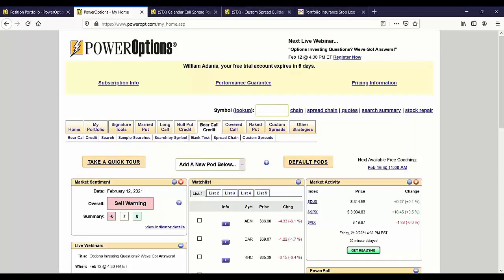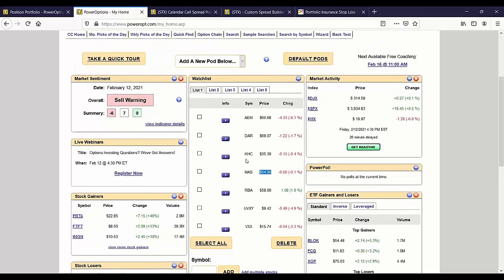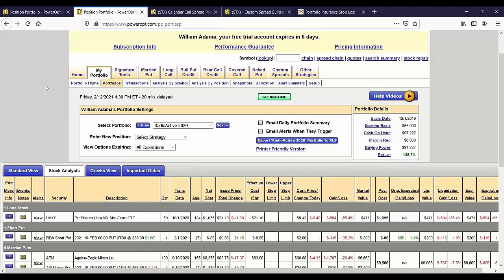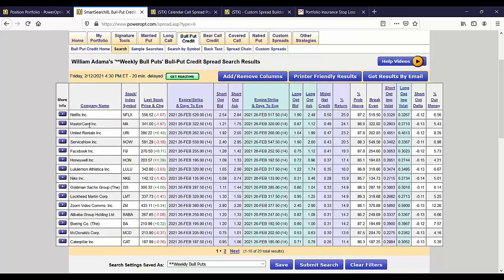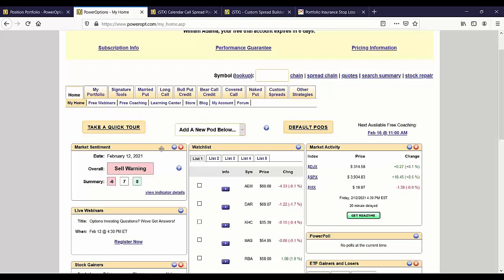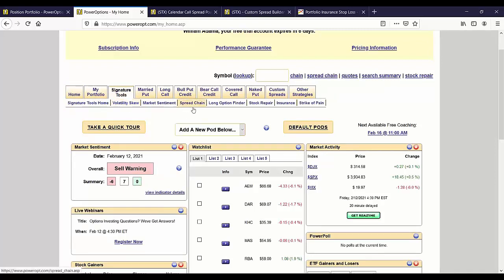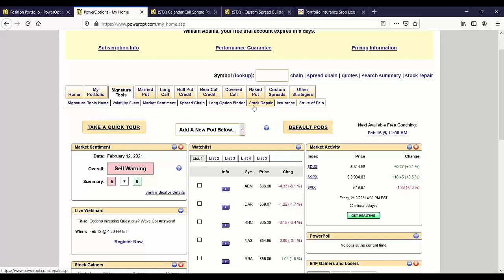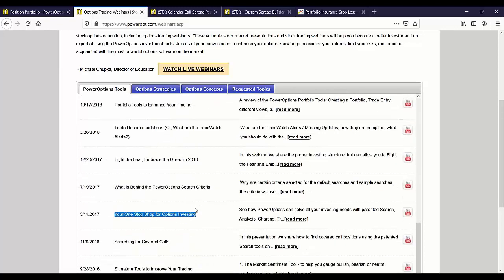Brief Review on Using PowerOptions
A quick 8 minutes on how we use the PowerOptions tools during the trading day and a review of the Signature Tools that are also available.

Follow the links in the discussion at the end for our Full presentation on using PowerOptions!